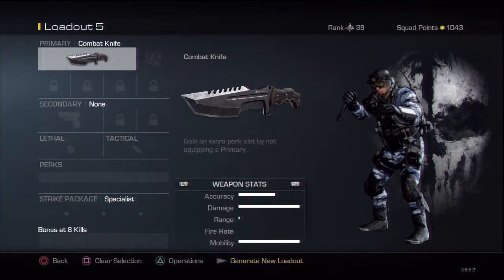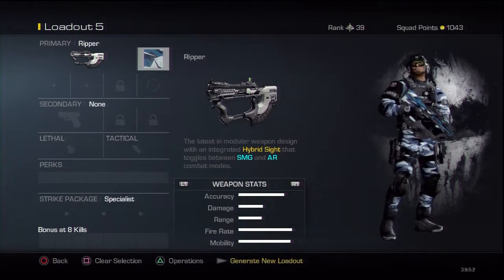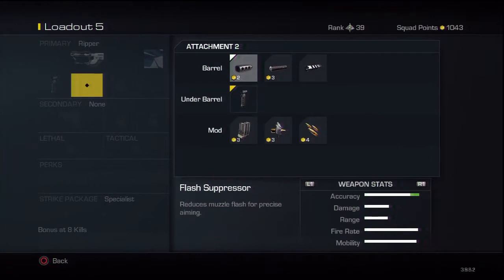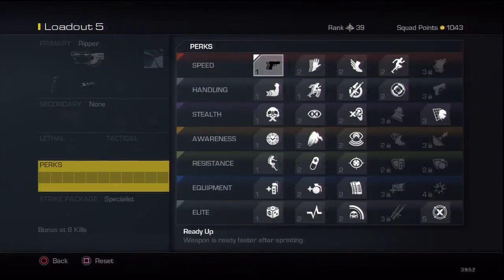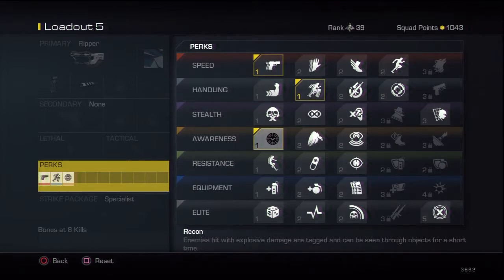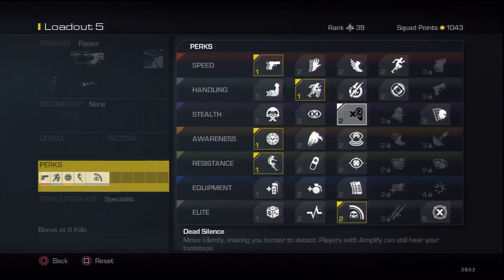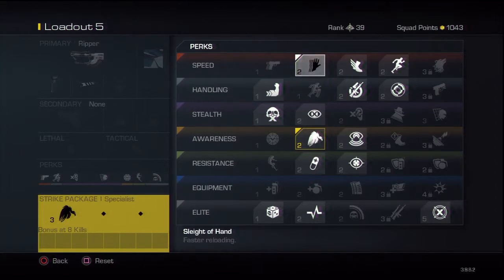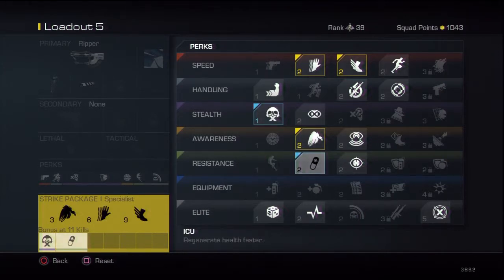Call of Duty Ghosts: Class set up Ripper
Ripper Classe set up for you guys today

Leave a like rating and comment